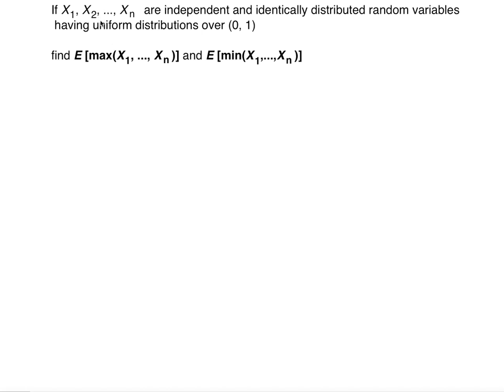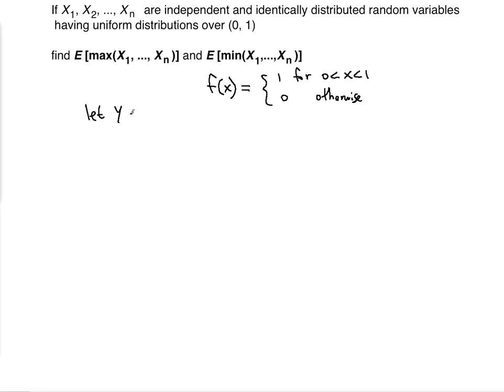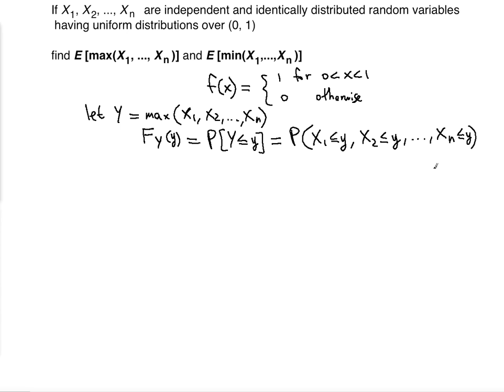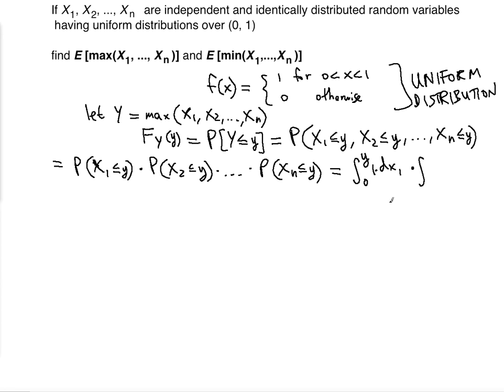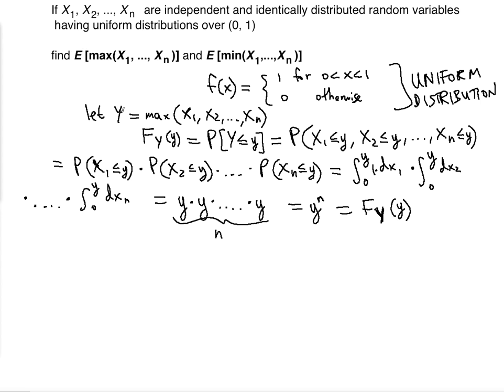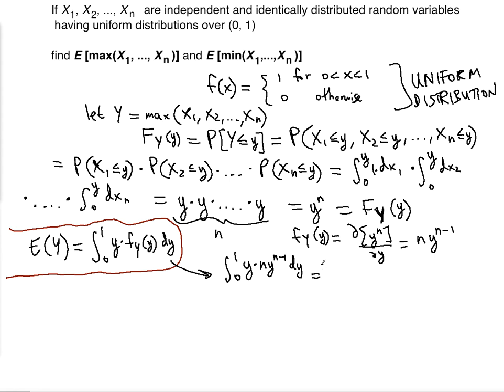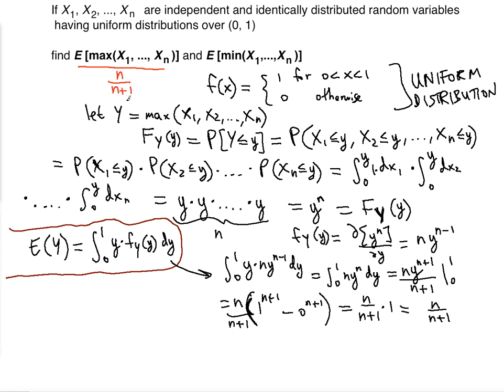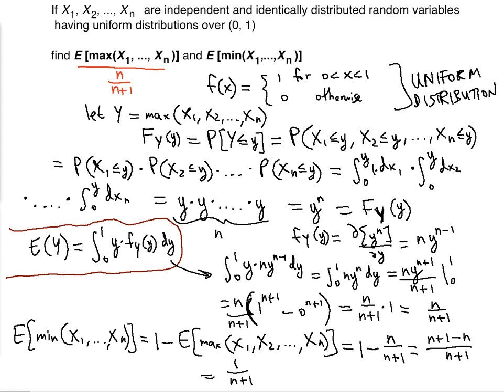🎲 Expectation of UNIFORM Independent Identically Distributed Random Variables problem ! ! ! ! !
In this video you will learn how to use the Independent and Identically Distributed Uniform Random Variables in order to solve Expectation or Expected Value problems.

If X1, X2, ..., Xn are independent and identically distributed random variables having uniform distributions over (0,1), find
E[max(X1, ..., Xn)] and
E[min(X1, ...,Xn)]